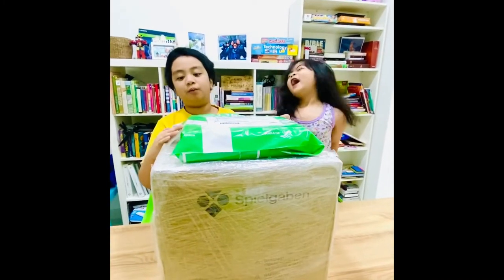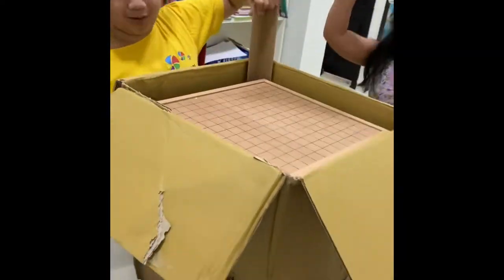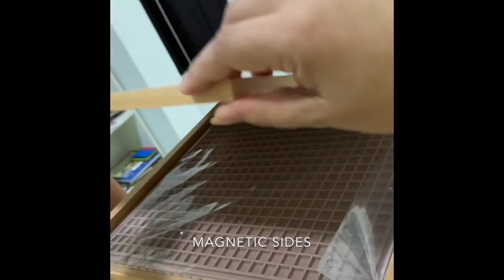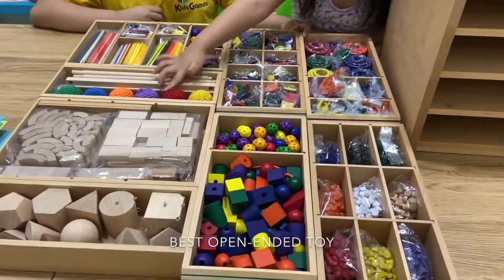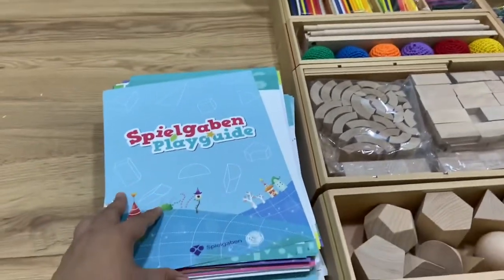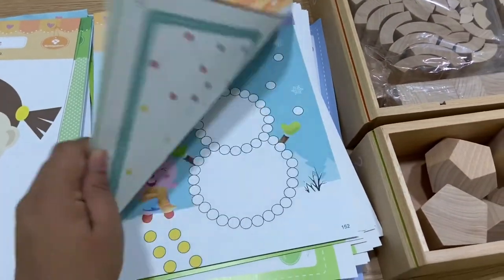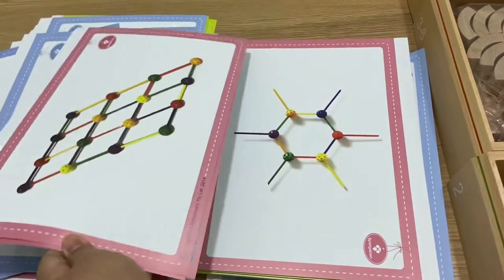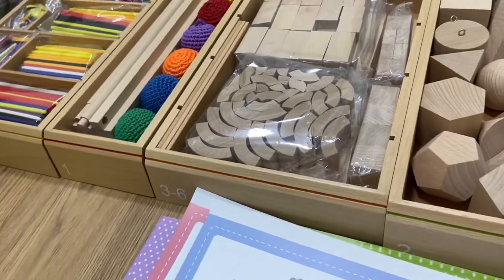Unboxing Spielgaben Experience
Are you thinking of a great alternative to a gadget? Are you planning for a digital detox for your kids? Do you want some activity that your family will enjoy and enhance your kids' creativity and imagination at the same time?

Try this open-ended toy.

One of the good things about homeschooling is that we have a complete grip on things that need to focus on and spend on.

It took us a few sessions and deliberation to come up with sensible reasons as to why we will be investing in this kind of manipulatives.

As a homeschool mom, here’s what I look for when it comes to educational toys and materials:

I want materials to be high-quality and durable. They need to withstand three high-energy kiddos.

The best resources are easy to clean up/store.

The materials should appeal to both boys and girls and multiple age levels.

My favorite resources are open-ended and can be used in a variety of ways.

I want it to be something that my kiddos can’t resist, something that they will play with over and over again

The best educational toys work on a host of skills including:

Verbal skills
Early literacy skills
Creativity and imagination
STEM skills
Social skills
Collaboration/cooperative play

Spielgaben delivers on all counts. It offers countless learning opportunities for your children as they play, manipulate objects, and get lost in a world of imagination.

Spielgaben is known for its very good craftsmanship.

It is worth its price. It can be used as manipulative for learning by kids ages 1 to 12 years.

The whole family will surely enjoy spending quality time together.

Only Cons: Net weight is 22kgs.
The shipping cost is a bit expensive since we bought it from the US and via air freight, almost half the price of this set, shipping from the USA to UAE.

Over-all, it is worth having.❤

We will share with you our Spielgaben journey on our next vlog.